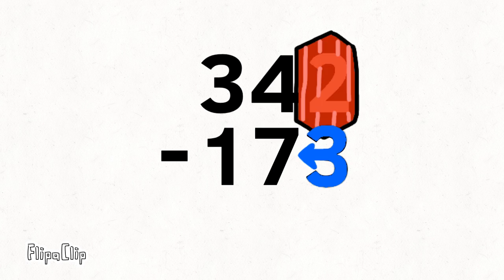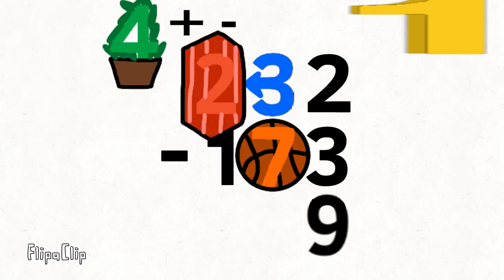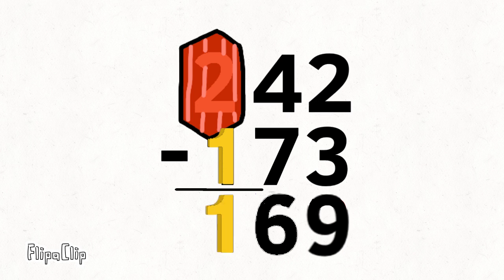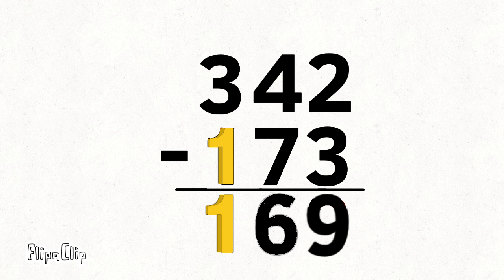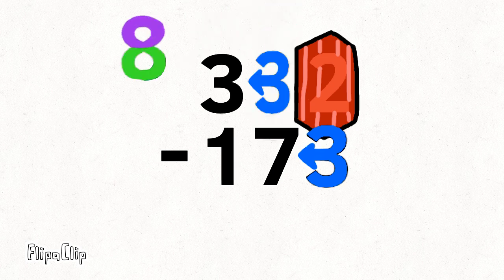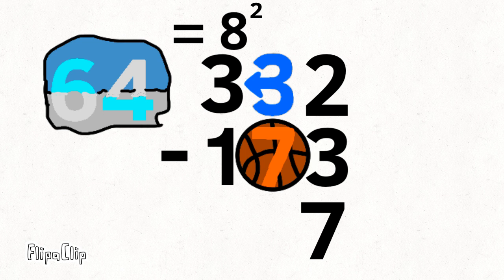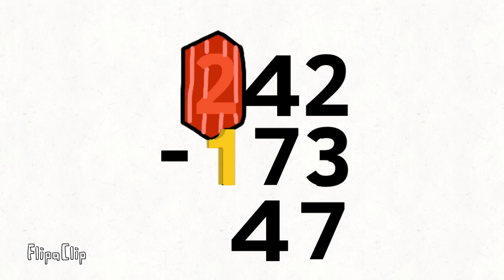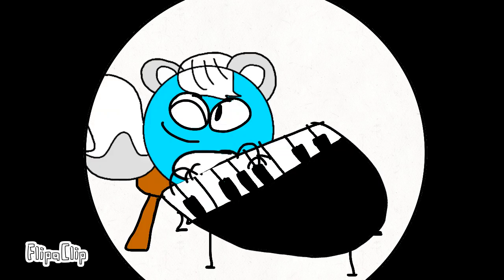New Math By Tom Lehrer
This is for my classmates